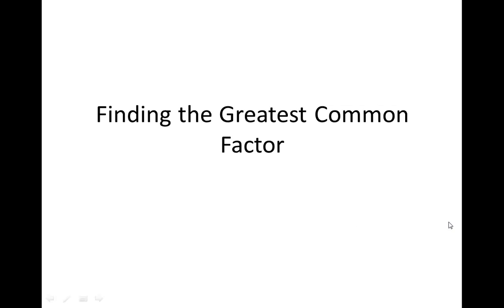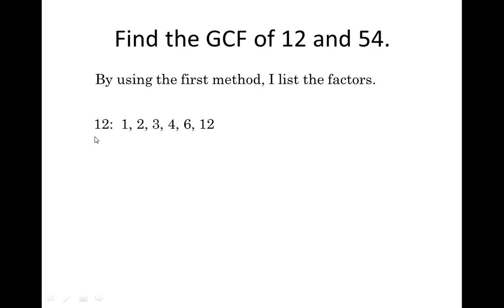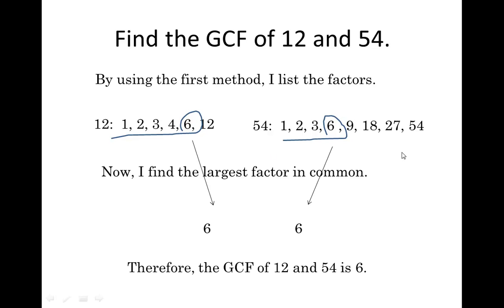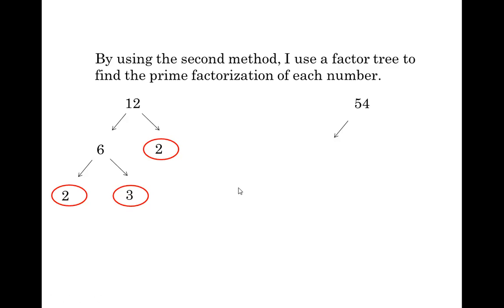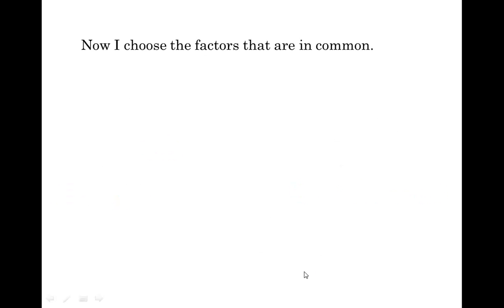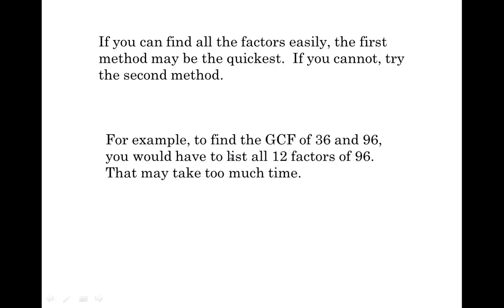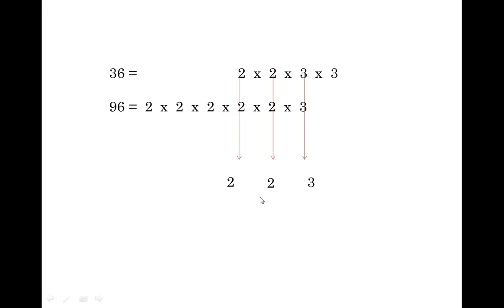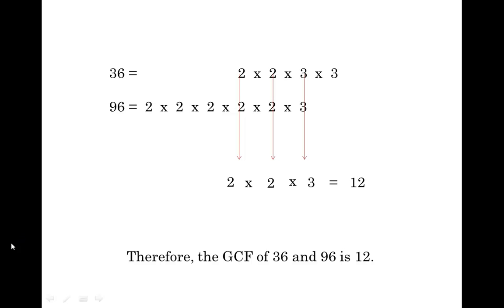Finding the GCF of Two Numbers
Brief Overview for Math 231